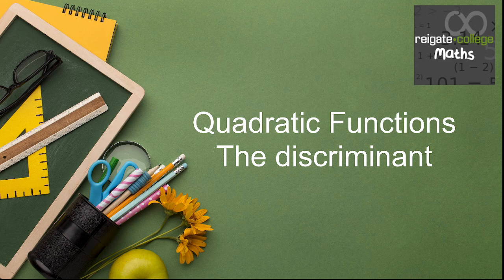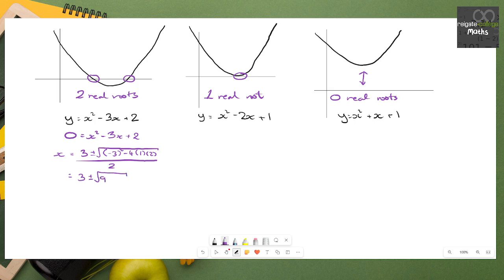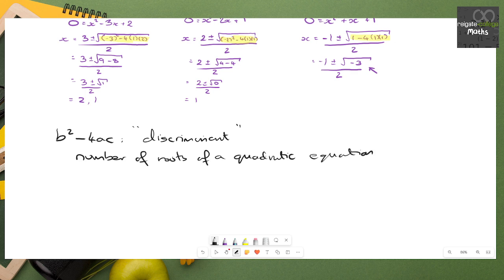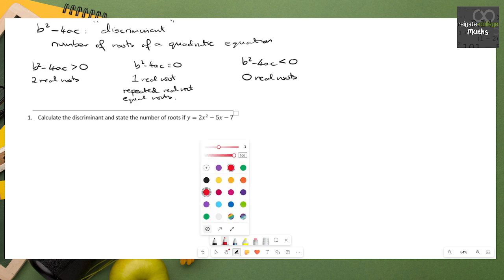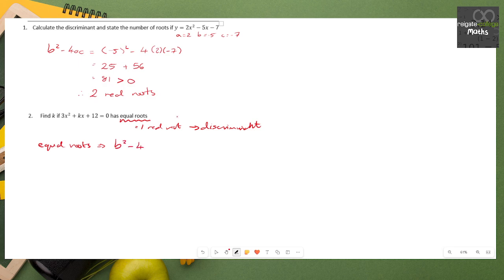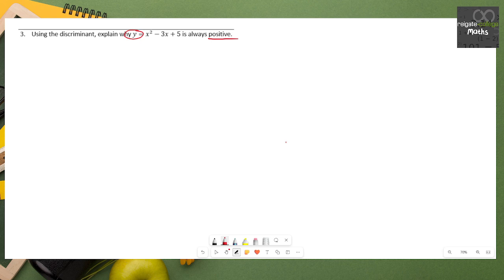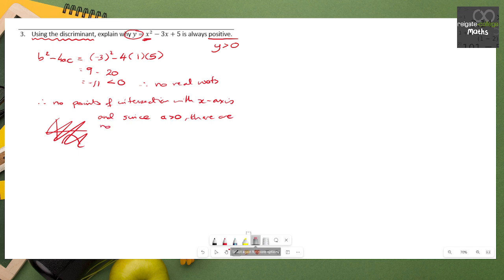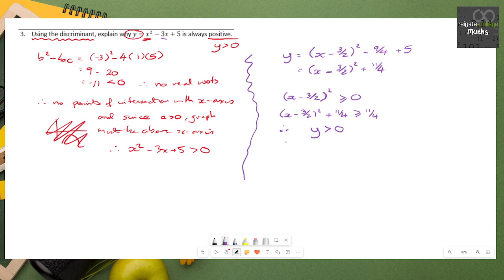The Discriminant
This video introduces the idea of the discriminant and goes through a few examples where it's used.